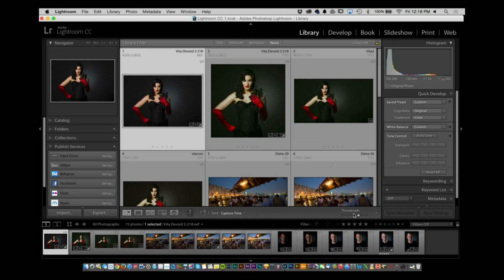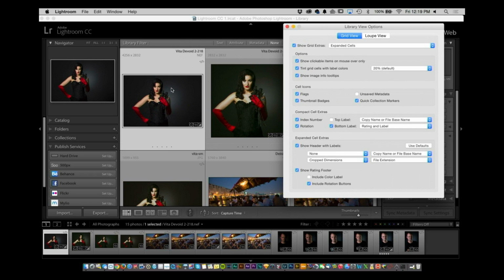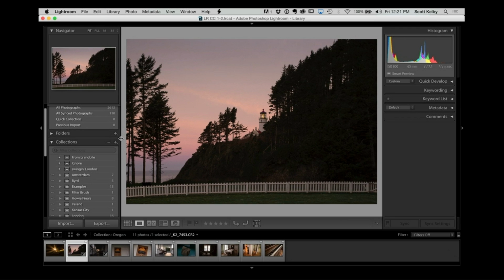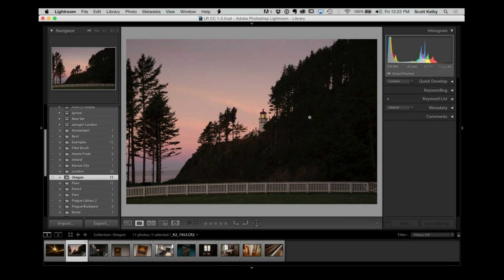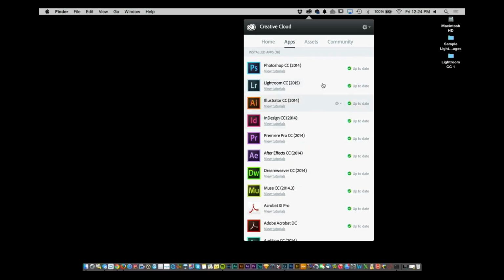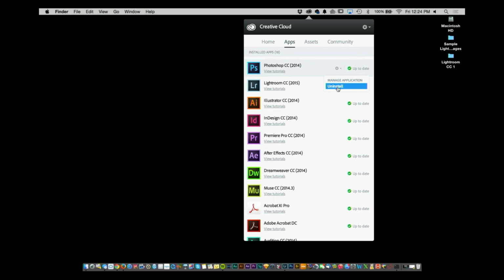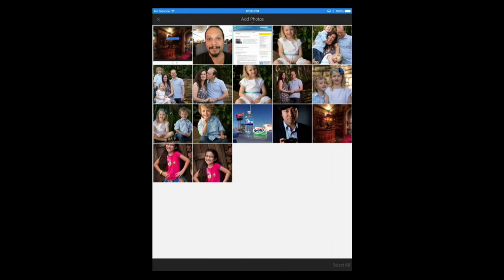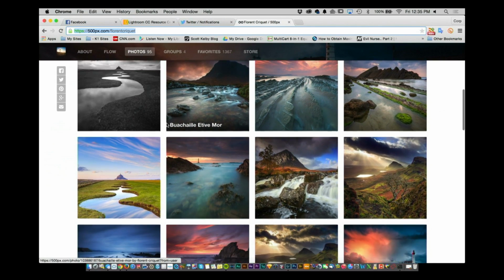The Lightroom Show: Episode #12 with Scott & RC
RC shares a short tip on customizing what you see in your thumbnails. Scott has a tutorial about a fix in the Collection Set. RC talks about Lightroom Install Issues. Scott answers a LR Mobile Question about syncing edits on mobile and EyeFi card to the desktop. RC shares a keyboard shortcut and talks about photographer Florent Criquet.